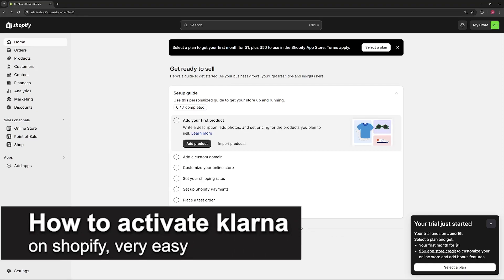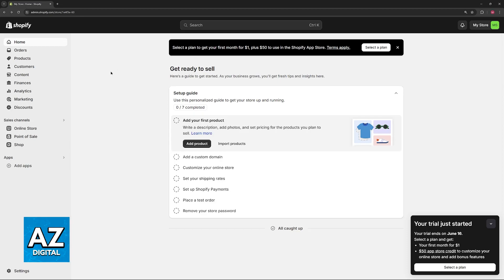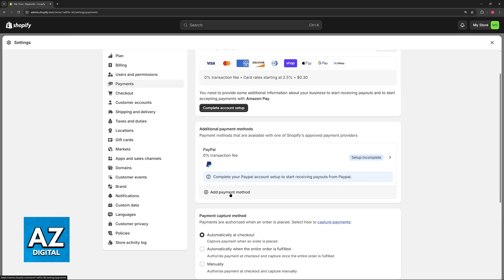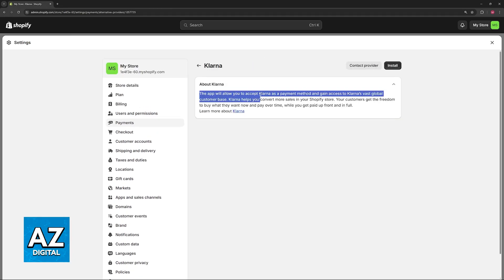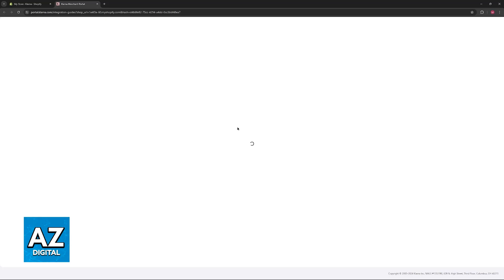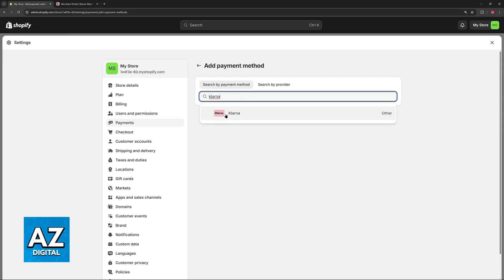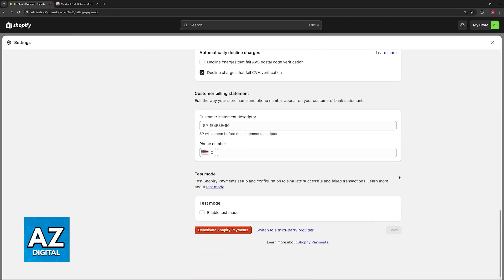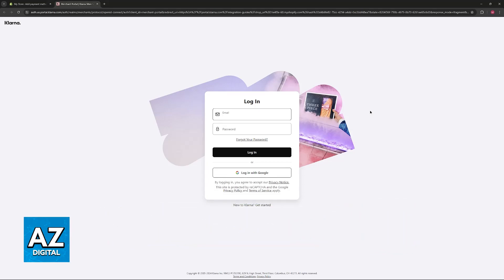How To Activate Klarna on Shopify (2025) - Step by Step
In this video I will clear your doubts about how to activate klarna on shopify, and whether or not it is possible to do this.